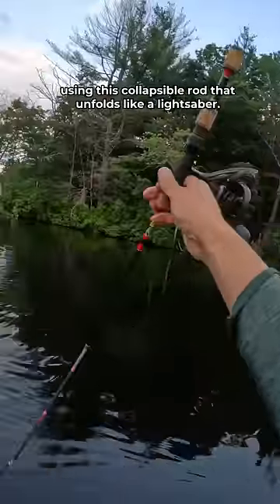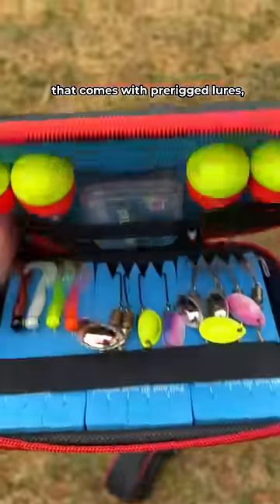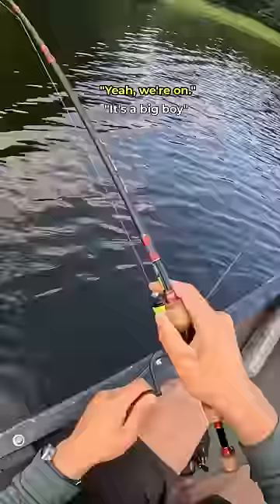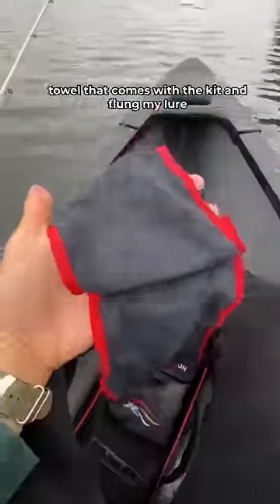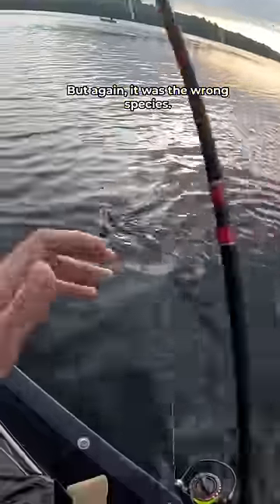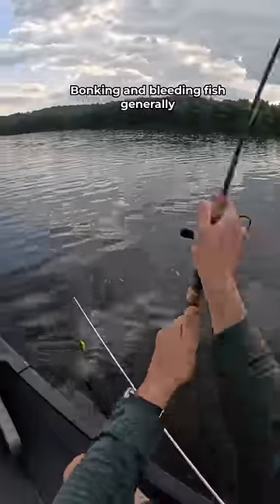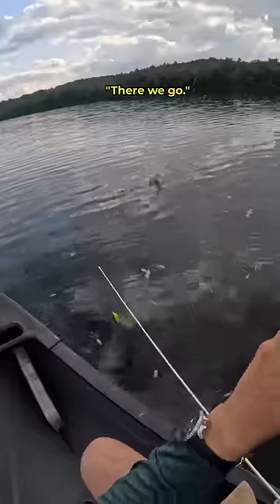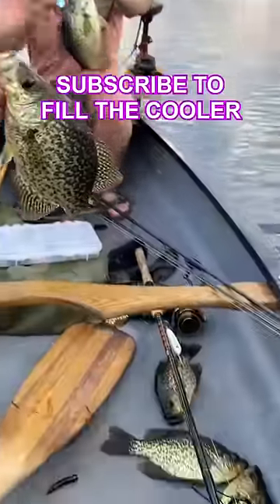let’s catch dinner.